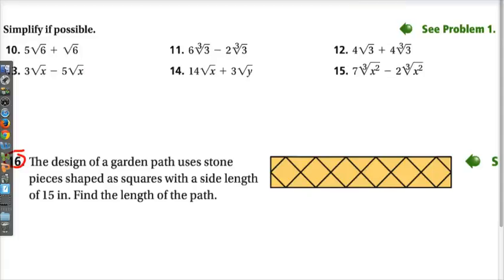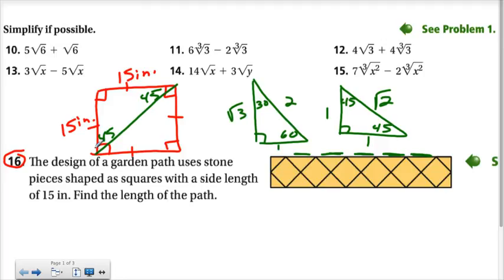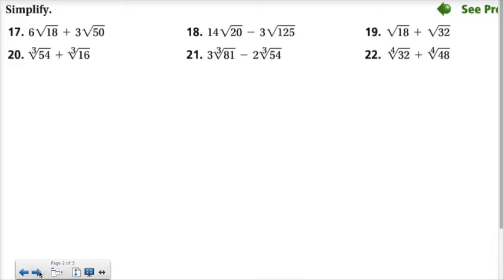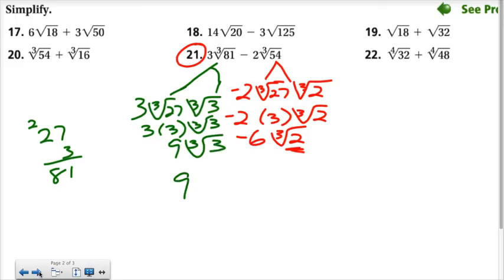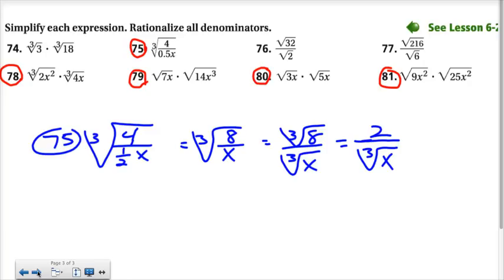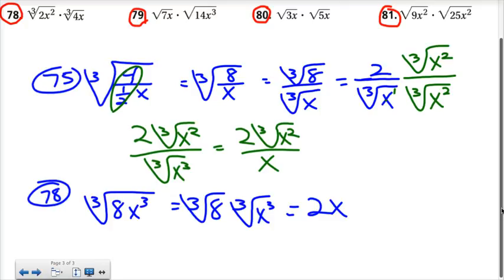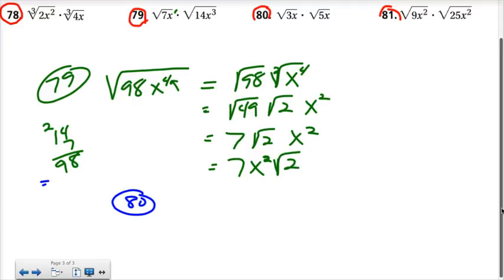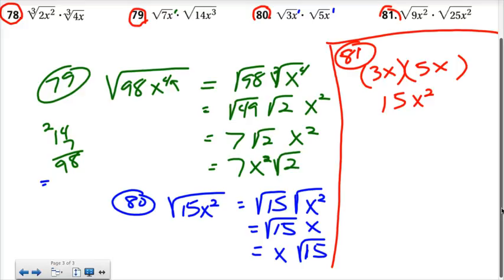Algebra 2 HW 6-3 Day 1